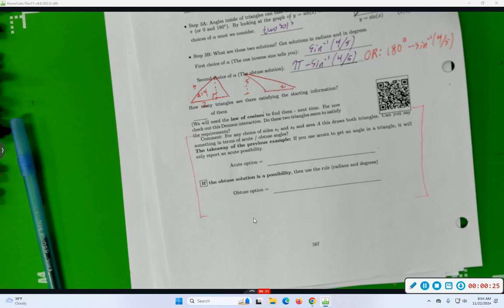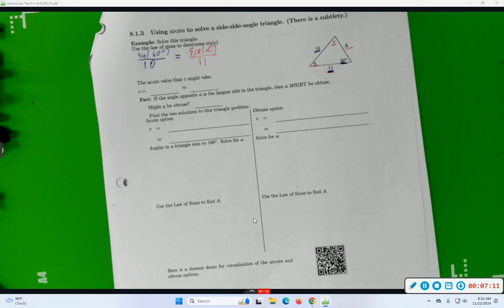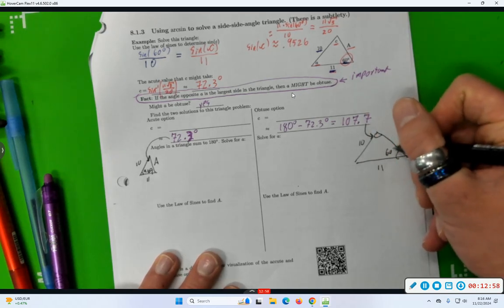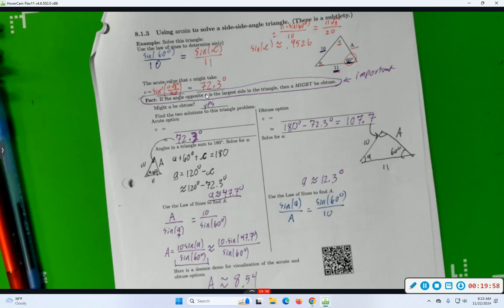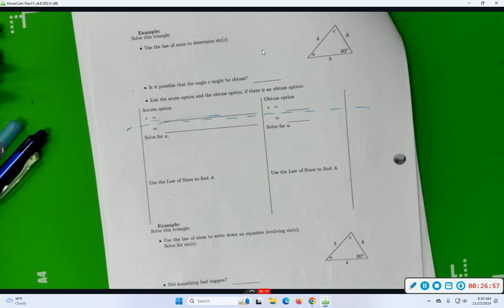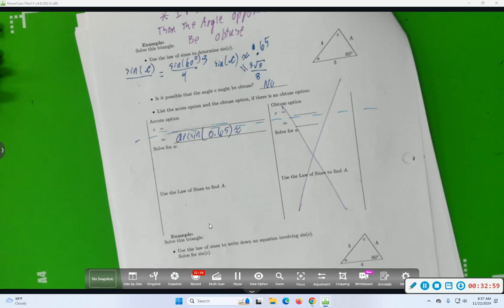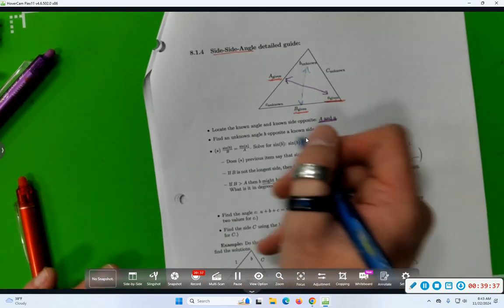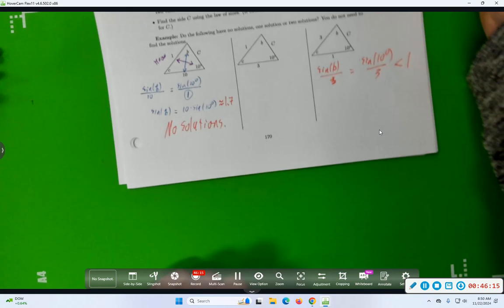Math 112 November 22